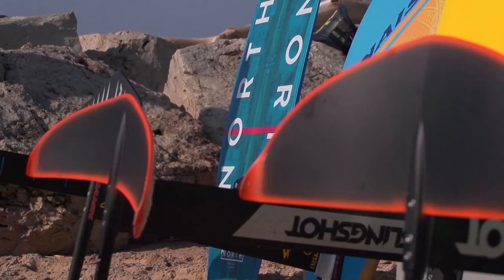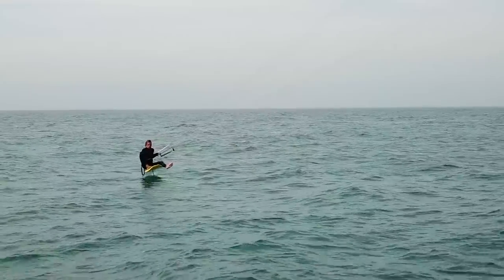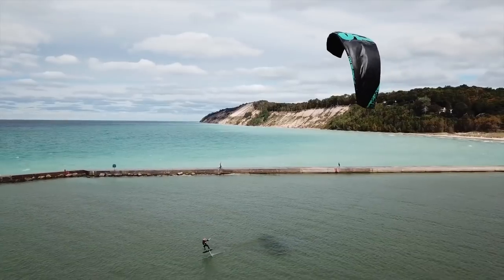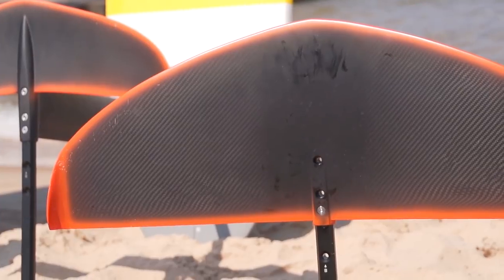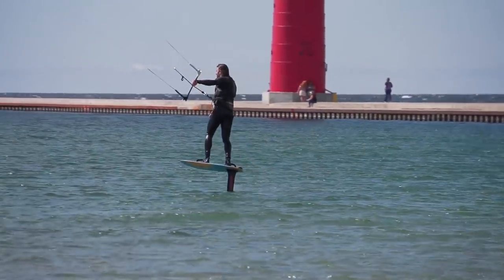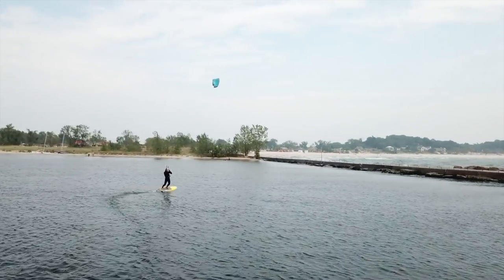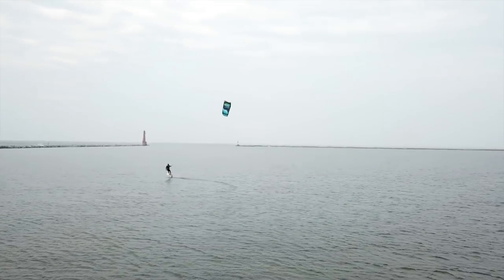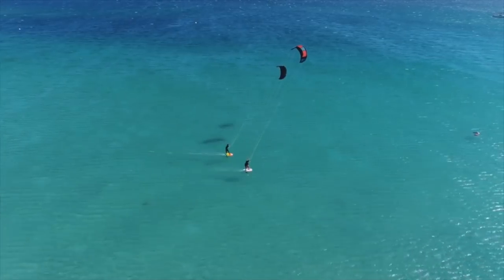Kiteboarding | Build Your Hydrofoil Wing Quiver